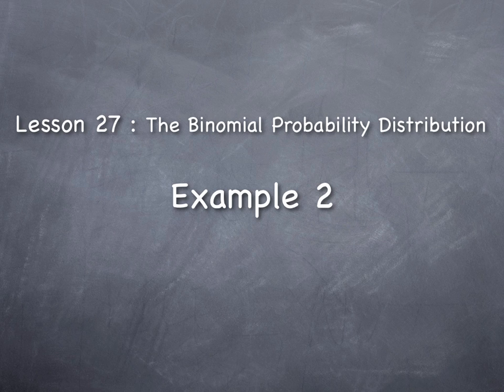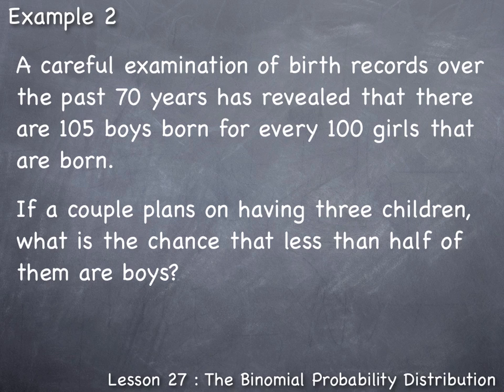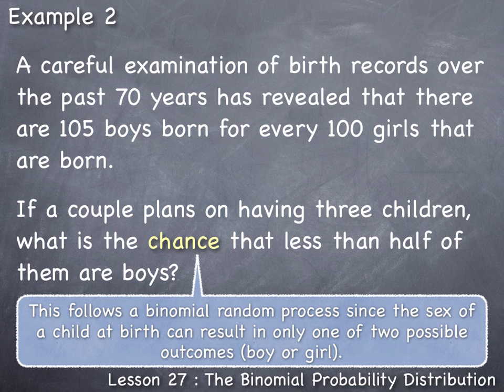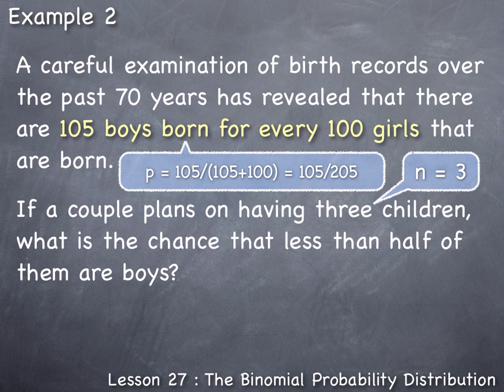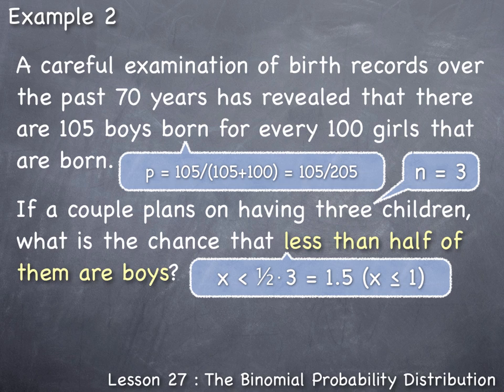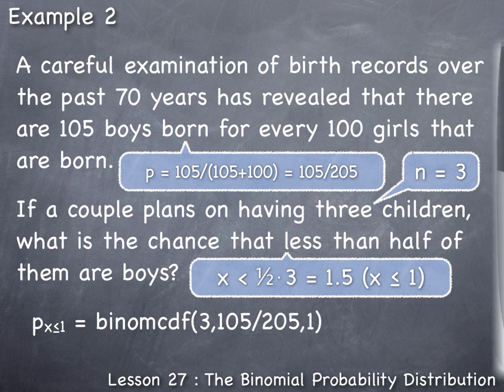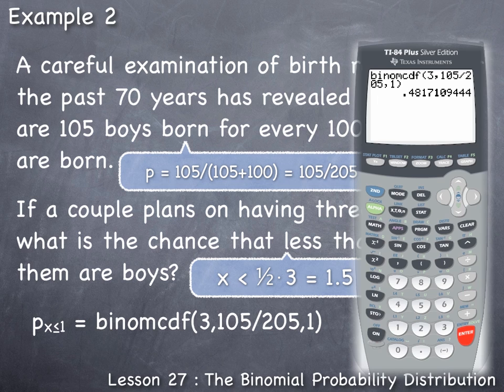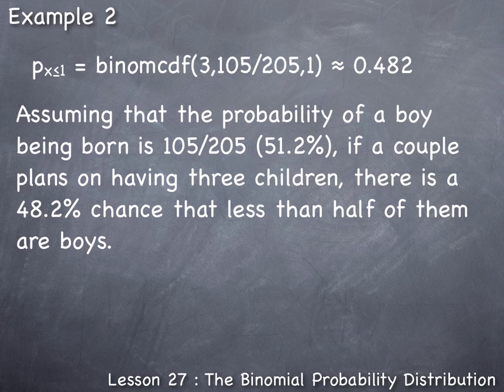Lesson 27 : Example 2